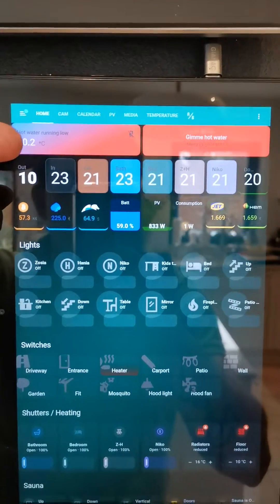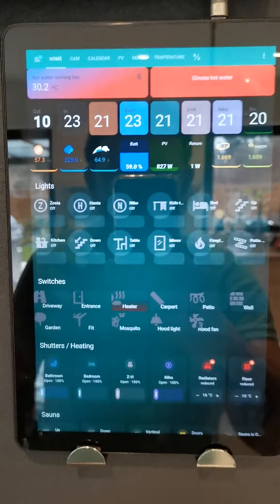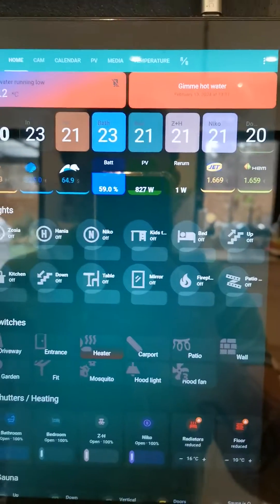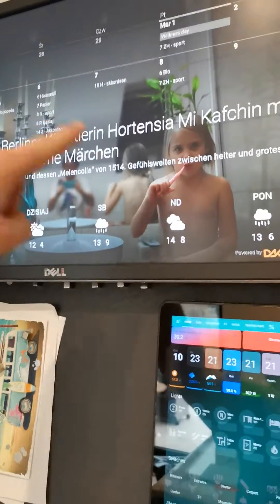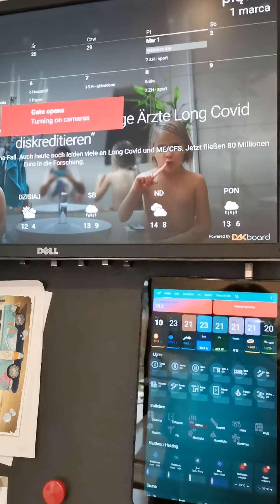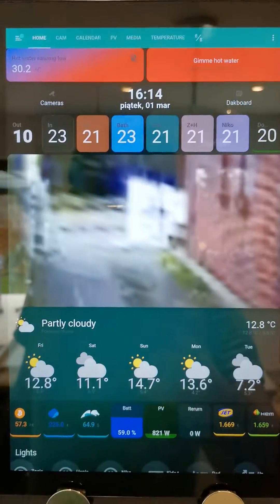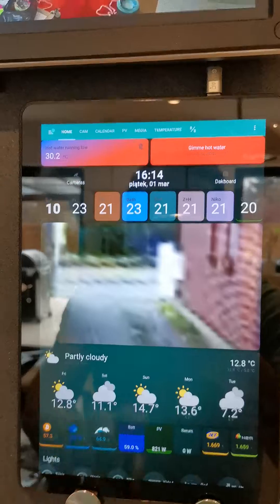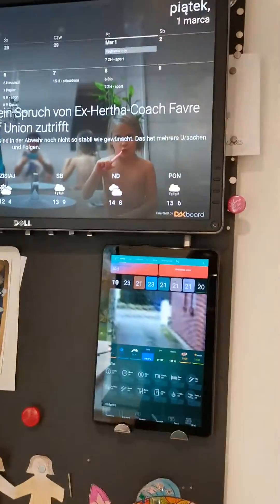firestick + home assistant + Alexa + tinycam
Firestick + Dakboard + HA + Alexa
Layout from top:
- warinigs and notifications (hidden when none)
- temperatures in the rooms
- bitcoin, stocks, electricity, fuel prices nearby
- lights
- switches (and some lights)
- shutters and heating
- sauna stuff

On top there is a summer-toggle helper to show things in conditional card with sprinklers, pool pump, mower and things that are used in summer only. Separate dashes for cameras, full calendar, media, etc...
Additional zigbee button to toggle apps on firestick between cameras (tinycam app) and Dakboard (ClickSimply Kiosk app)